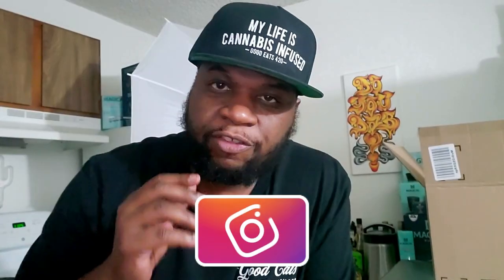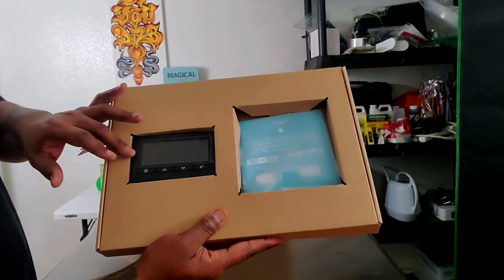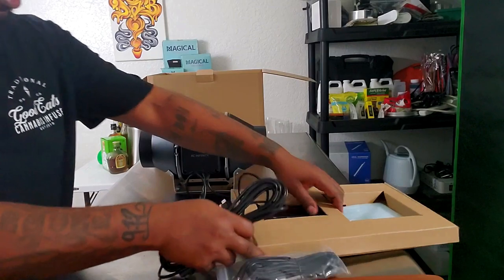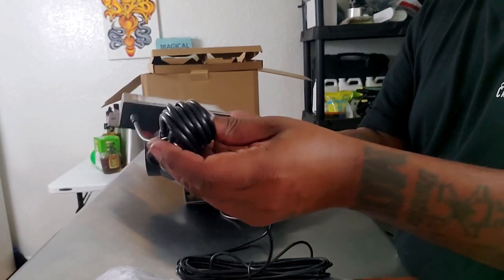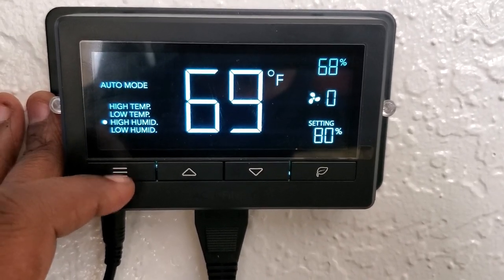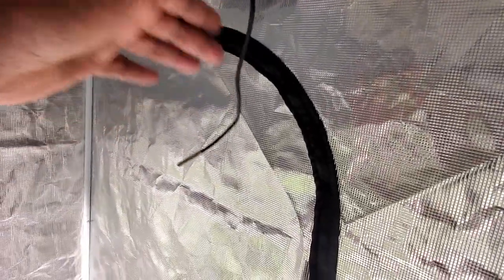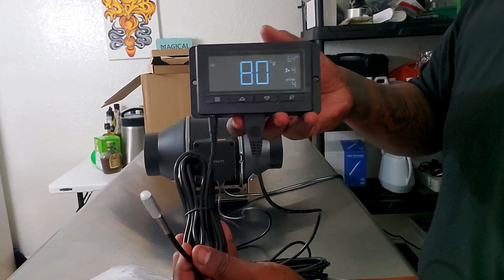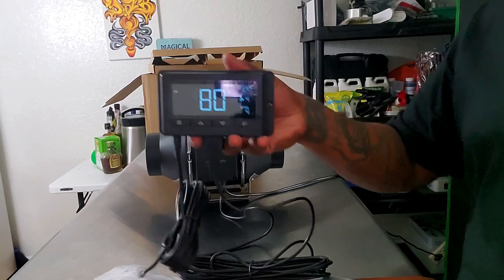AC Infinity Cloudline T4 Unboxing & Review - The Mars Grow: Gelato Autoflower S1 EP7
In this video, I do an unboxing and product review for the AC Infinity Cloudline T4 Inline Fan.

►Thanks to the great people at AC Infinity for Sponsoring me.

►Mars Hydro
Mars Hydro TS3000W
Mars Hydro 5x5 Tent
Mars Hydro TS1000W

►Supplies
Trim Bin
Humidity Meters
Mini Humidity Meters
AC Infinity Cloudline T4
Vivosun Humidifier
Vivosun Oscillating Fans
Cal Mag
BlueMax A & B
Liquid Blue Bloom Booster
Mother Earth Coco Coir
Worm Castings
1 Gallon Pot
3 Gallon Pot

I try to as specific as I can on my videos. I also spend a lot of time answering everyone’s questions on the channel. Some people however need additional help. If you want or need 1 on 1 Coaching from me, you can now book appointments!